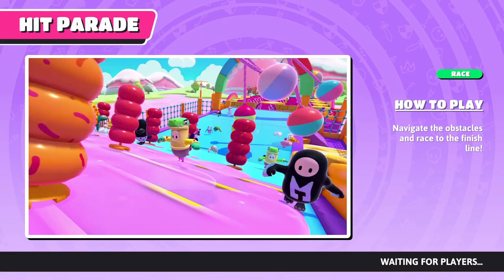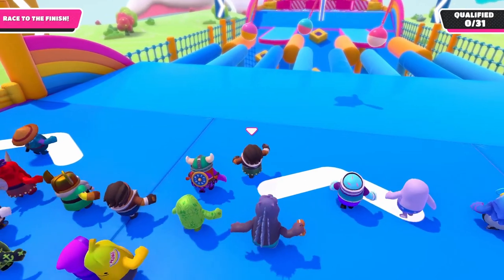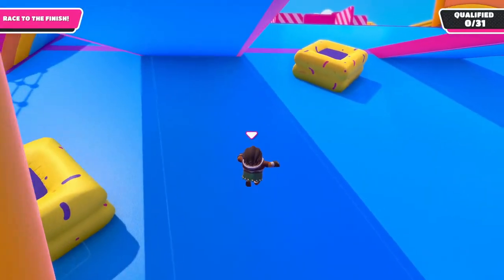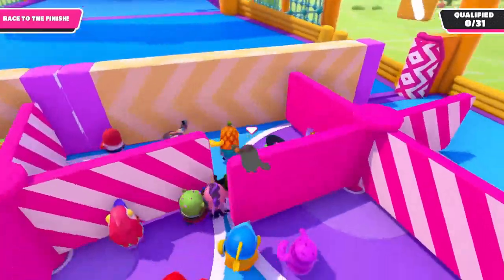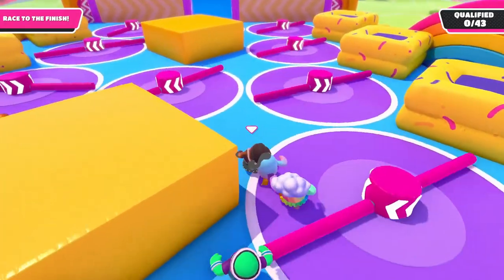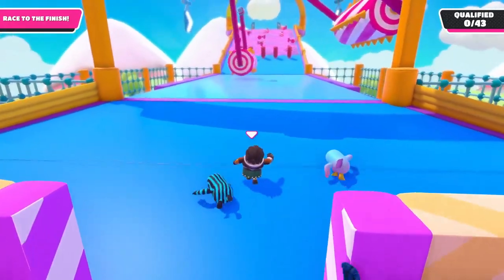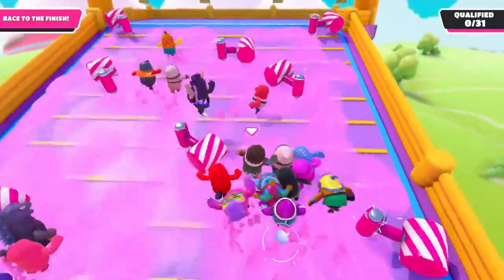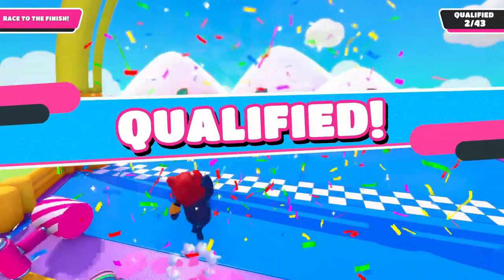HOW TO WIN IN FALL GUYS: Hit Parade [COMPLETE PLAYTHROUGH GUIDE]